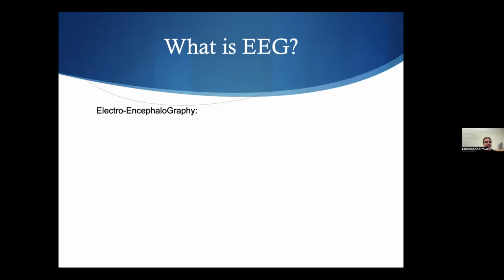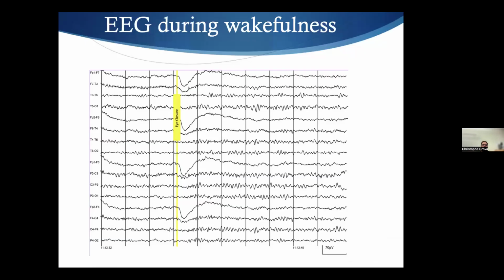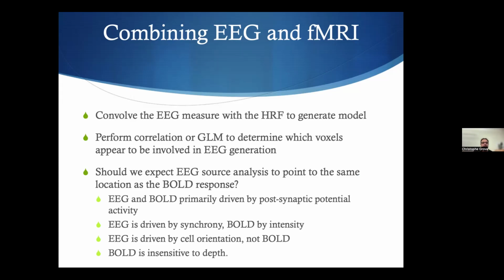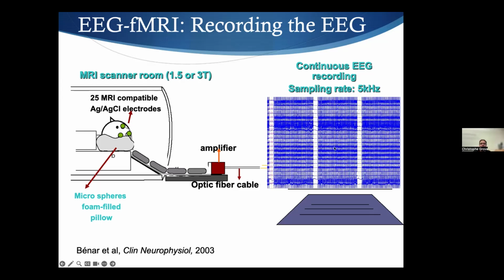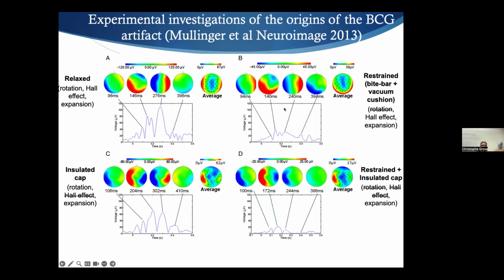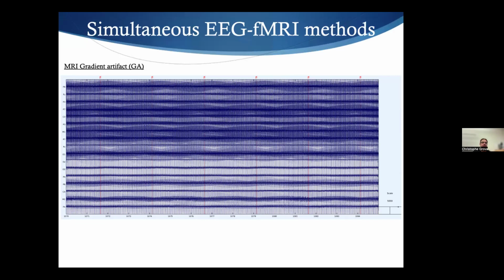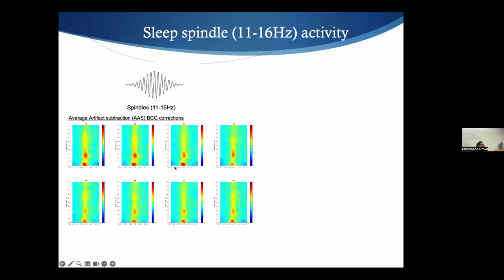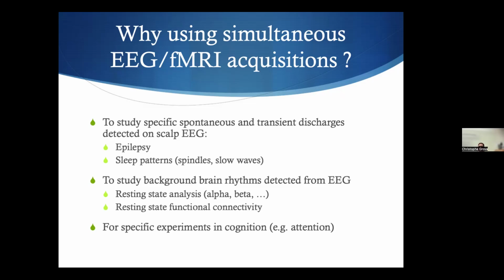Christophe Grova: Discussion on EEG under MRI, artifacts and correction methods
(May 9, 2024) Discussion on  EEG under MRI, artifacts and the correction methods proposed in Brainstorm